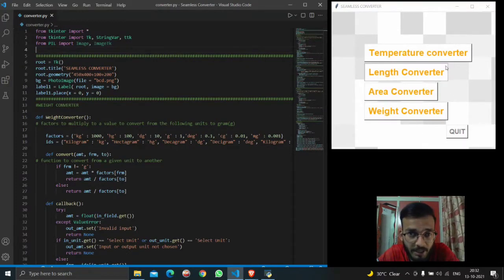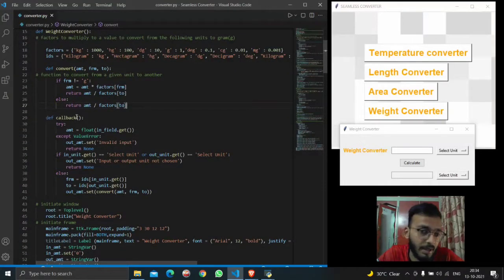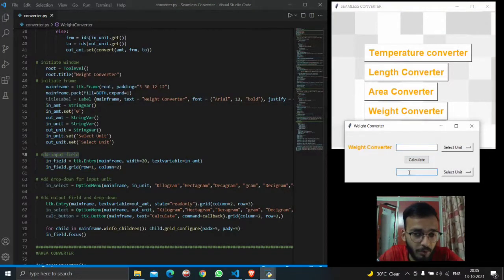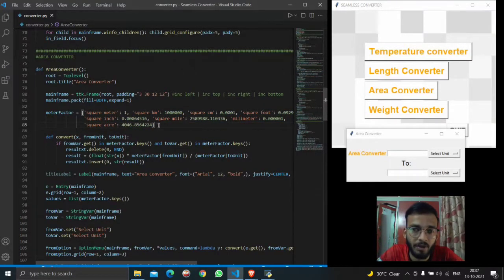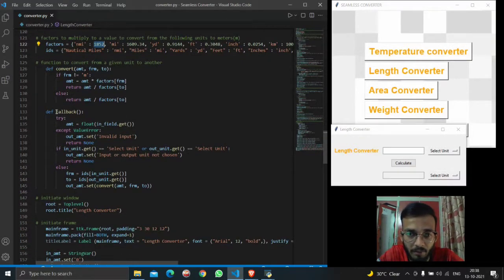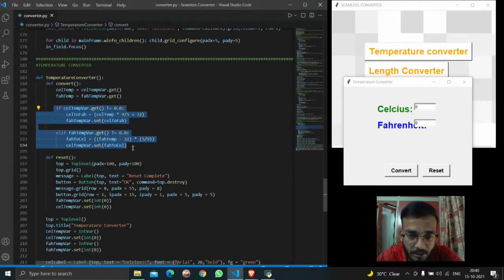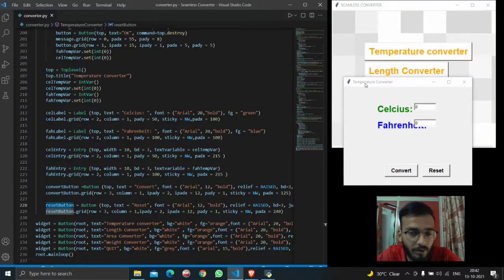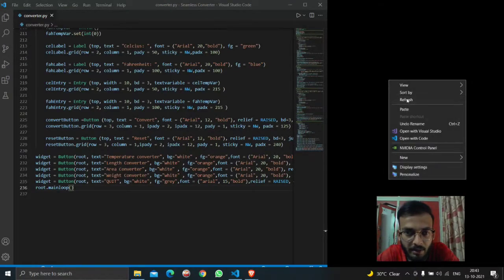#7 Seamless Converter | Python Mini Projects | Jr. Eternal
In this video, we are going to see about how to create various types of converter in python.

We have mainly used Tkinter and Pillow libraries to develop this python project.

This project is purely a console - based python application. In this, we can perform various types of conversions such as Temperature conversion, Length conversion any many more. With the help of this project, you can learn about various conversions such as kilogram to gram or Celsius to Fahrenheit, etc. .